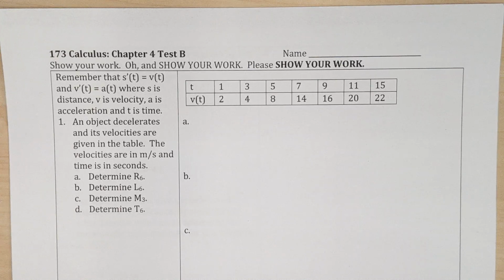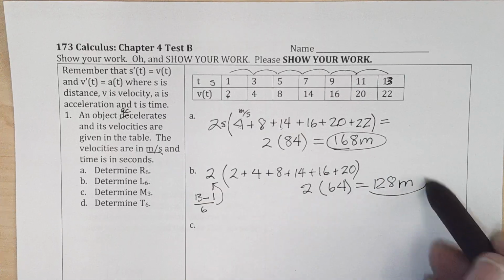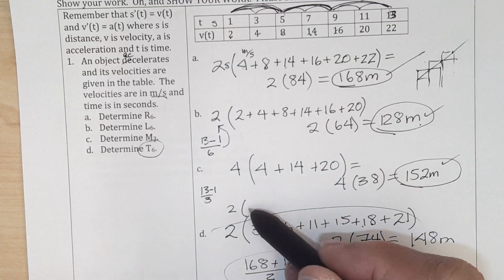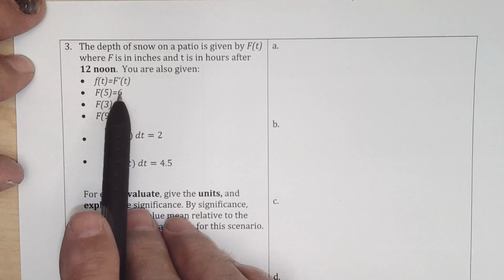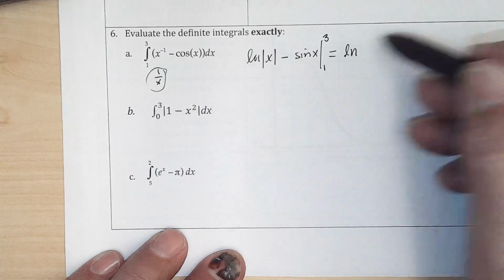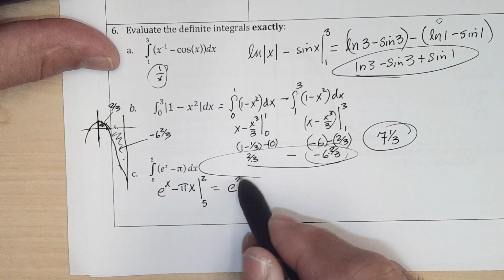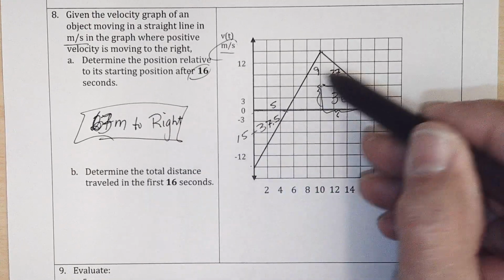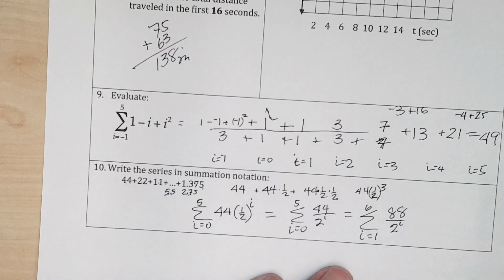173 Chapter 4 Test B